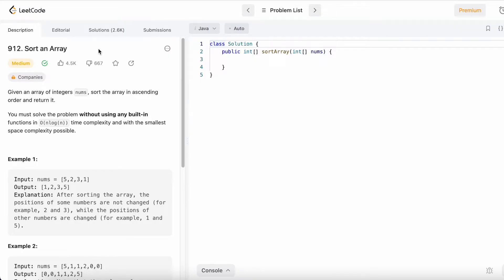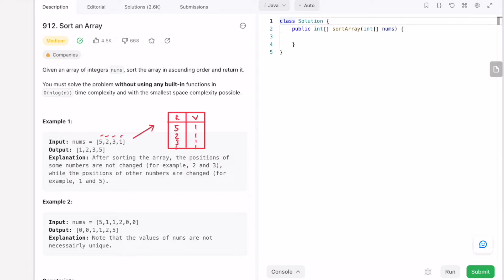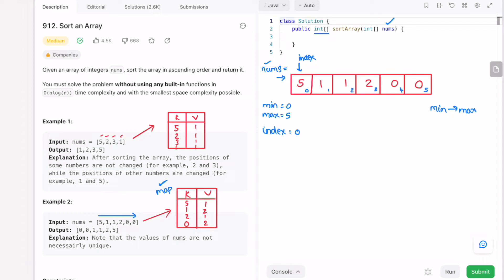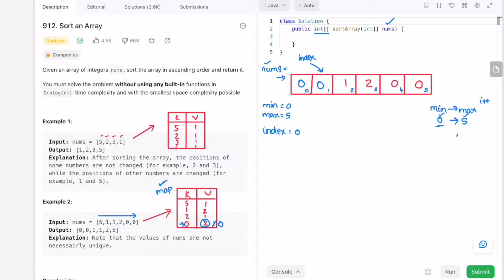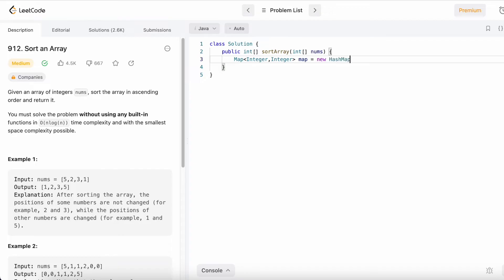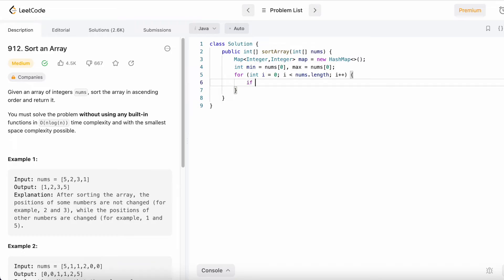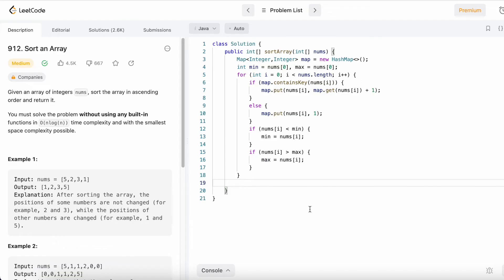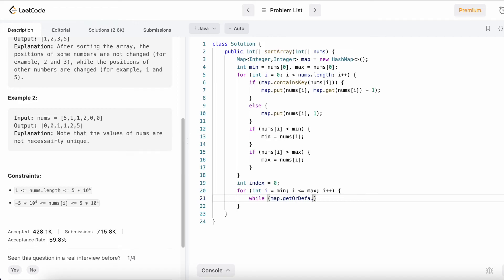Leetcode | 912. Sort an Array | Medium | Java Solution [Counting Sort]